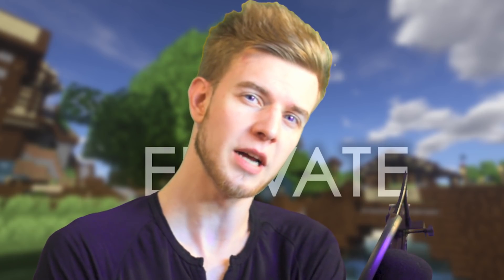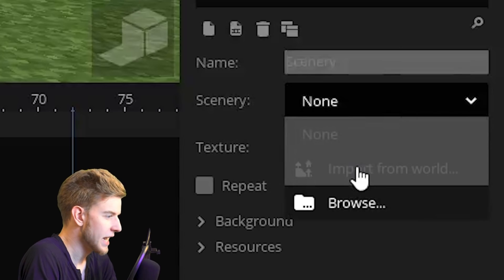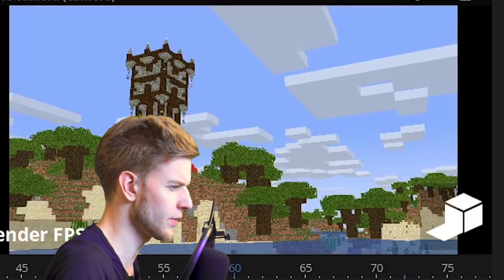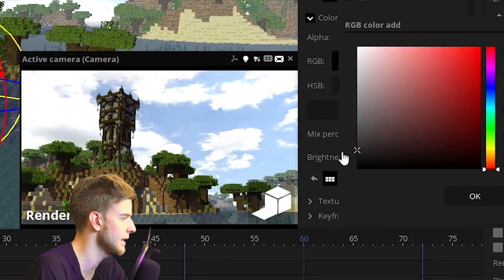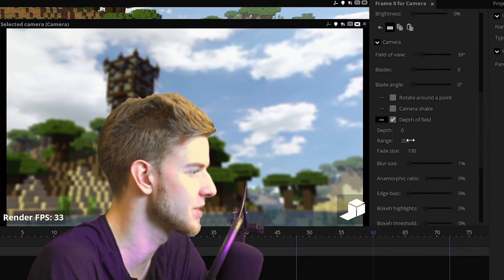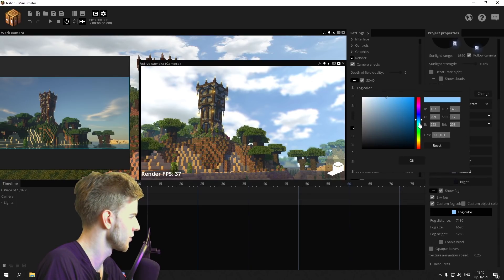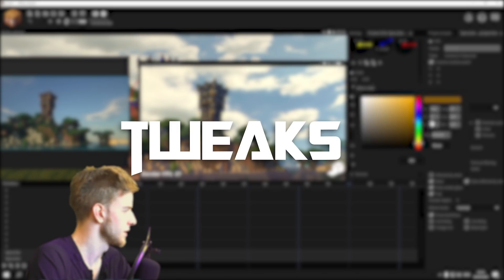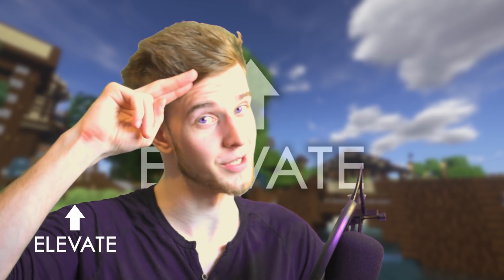SHADERS in Mine Imator??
In this video I'm doing a take on recreating Minecraft SEUS shaders inside Mine Imator as closely as I can! How close can I get? Join me and find out!

~SharpWind